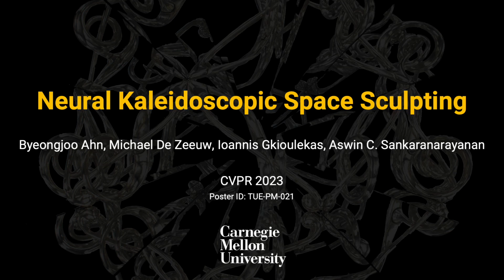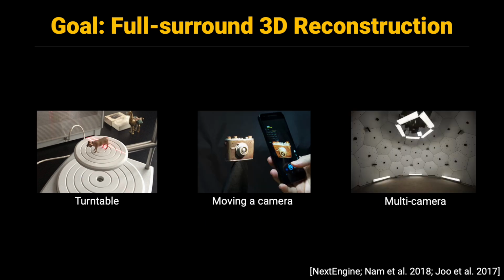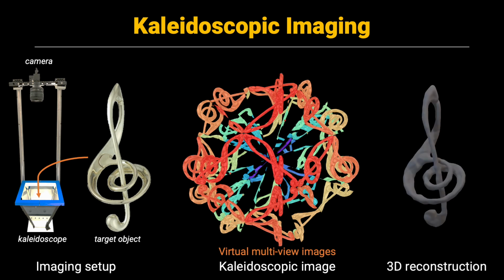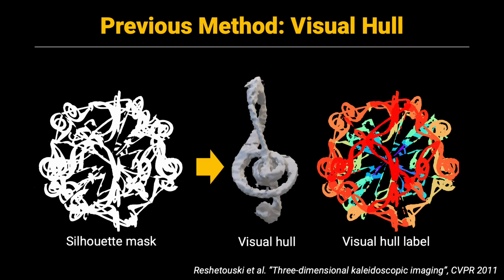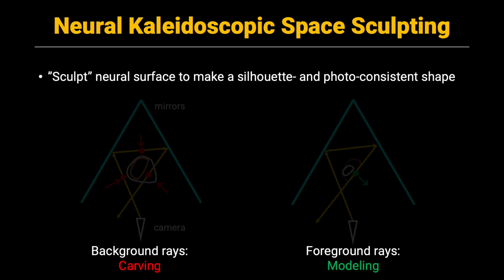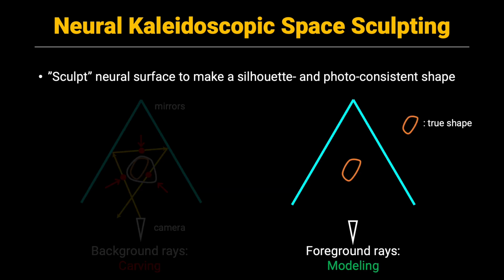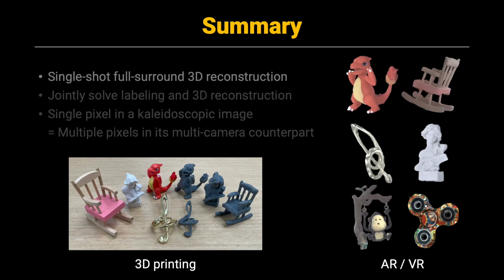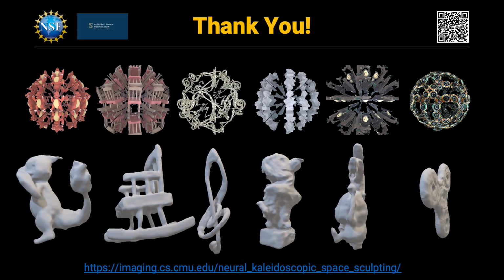Neural Kaleidoscopic Space Sculpting [CVPR 2023]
Authors: Byeongjoo Ahn, Michael De Zeeuw, Ioannis Gkioulekas, Aswin C. Sankaranarayanan